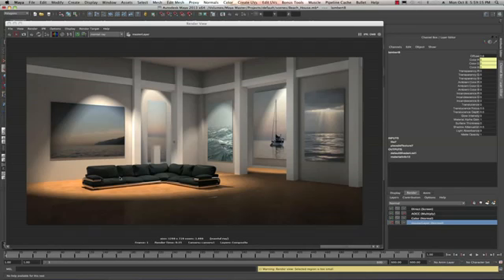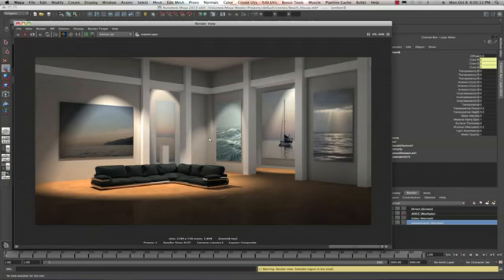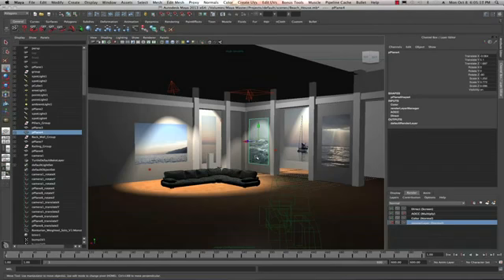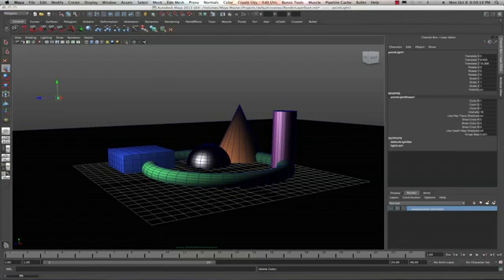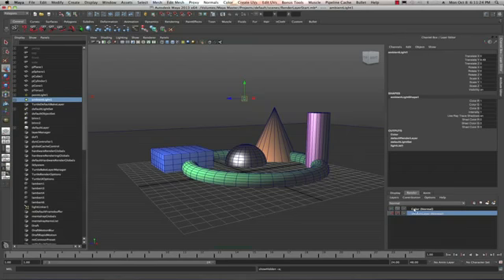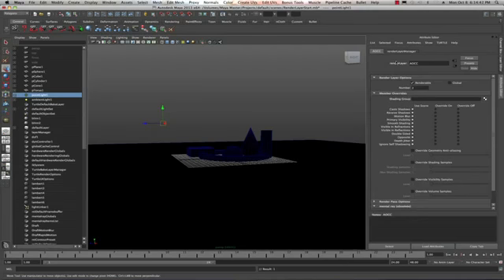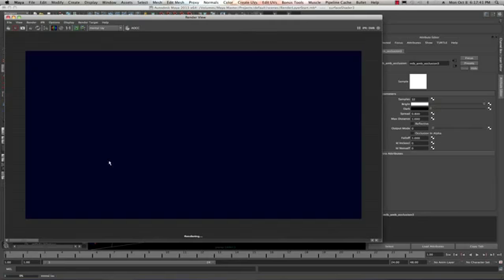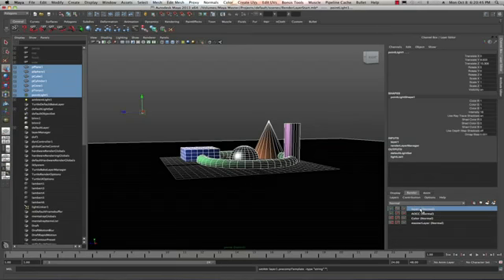Maya 2013 Render Layers Tutorial